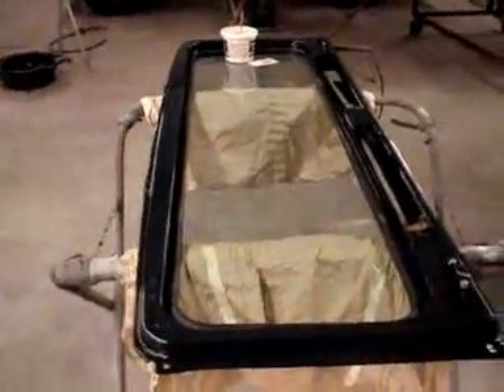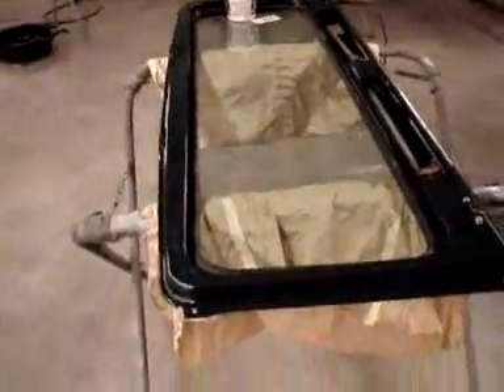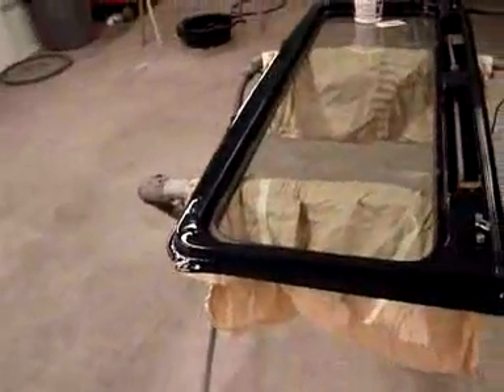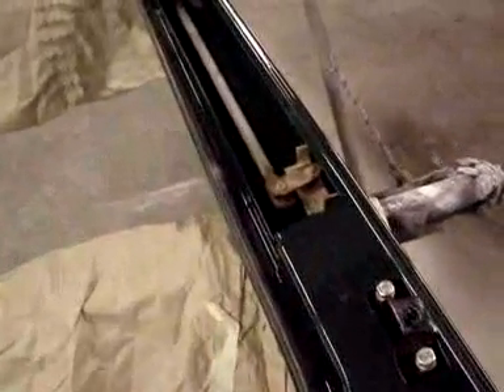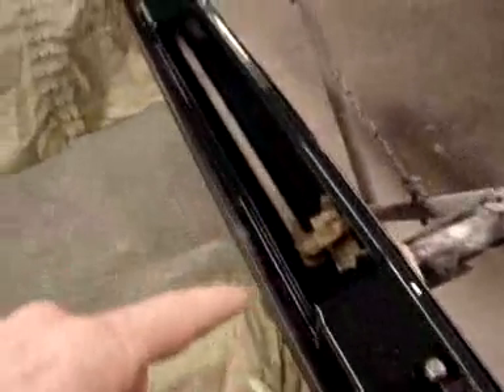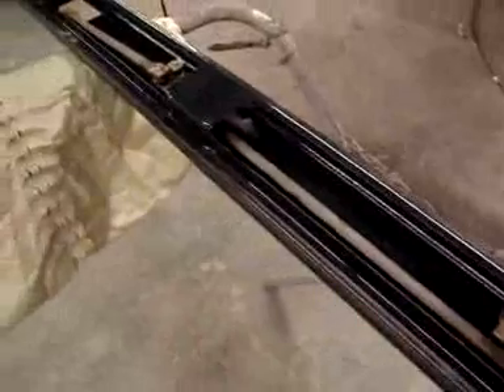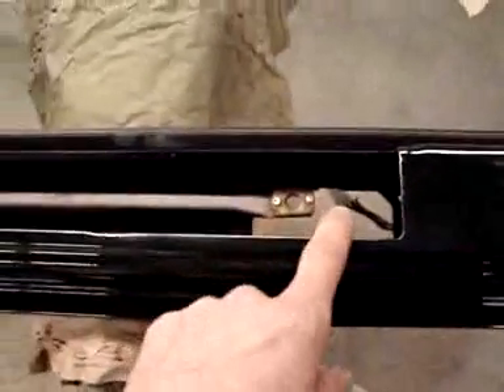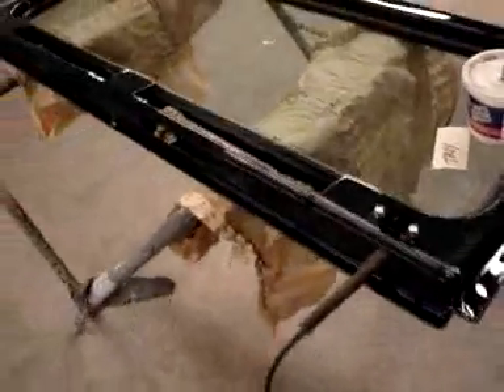Restoration 1977 FJ40 | Video 97